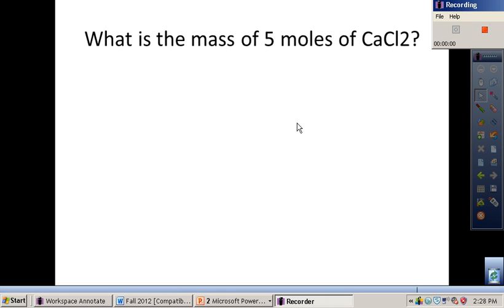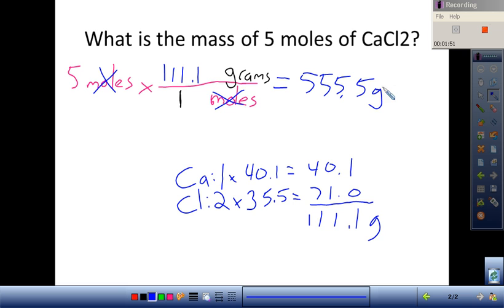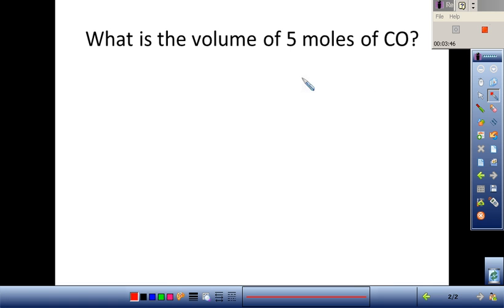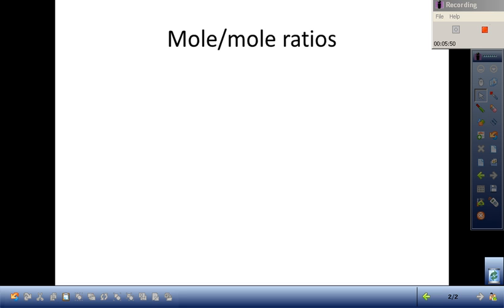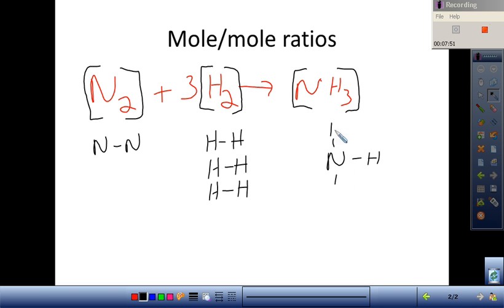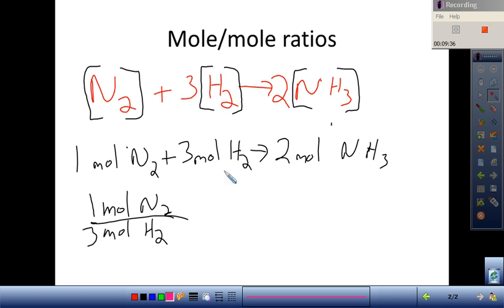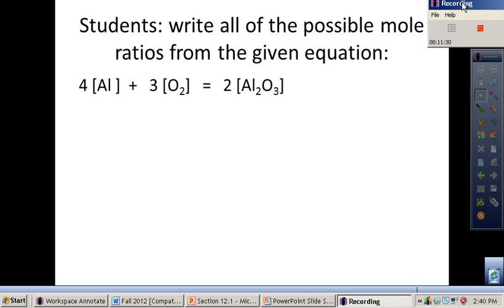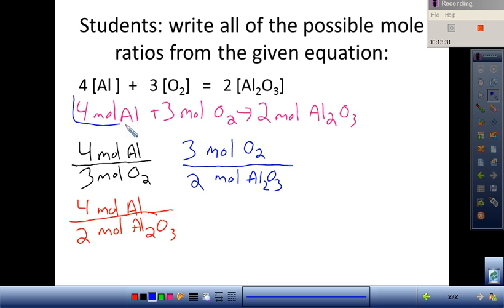Stoichiometry: Lecture 12 1 pt 2